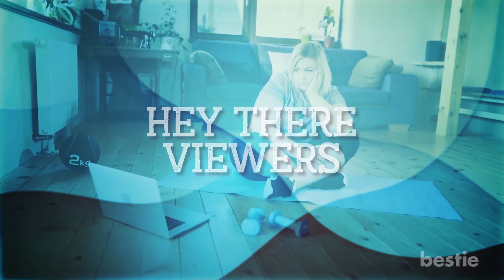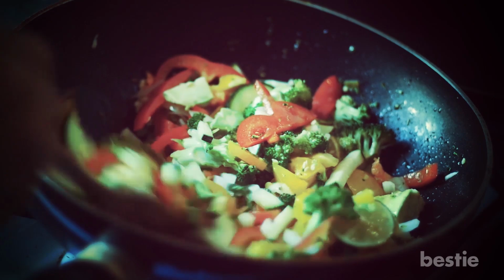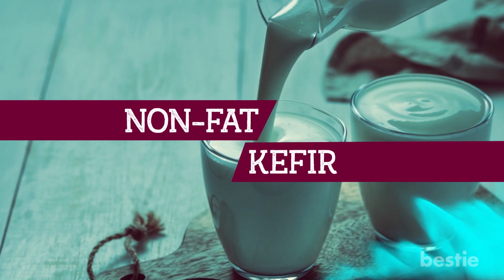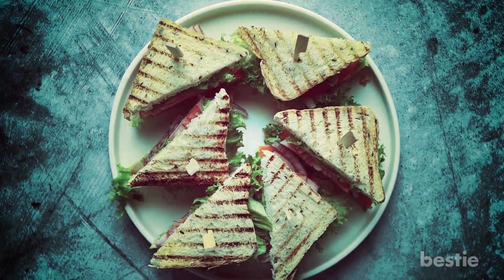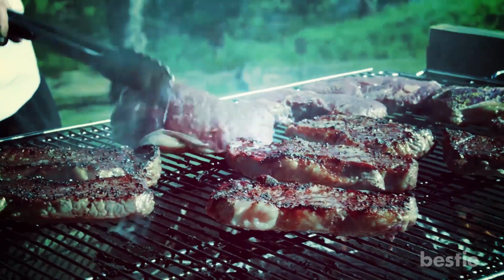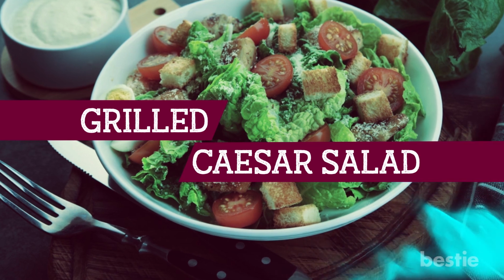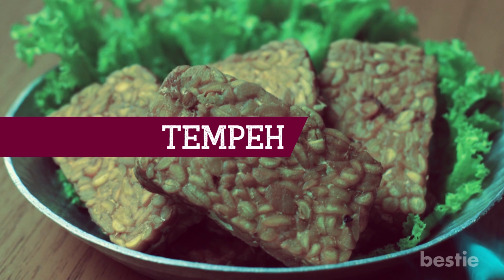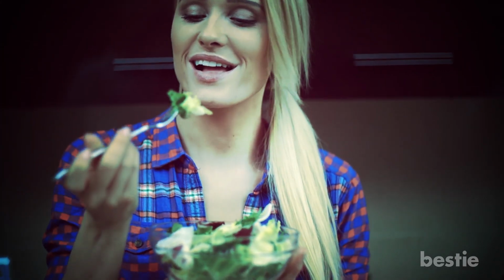11 Delicious High-Protein Recipes To Help You Lose Your Stubborn Body Fat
Hey there viewers! If you’re a fitness enthusiast, you probably have heard a lot about high protein diets and their amazing benefits. High protein diets are excellent for those trying to shed extra pounds because protein-rich foods keep you full for longer!

High-protein foods aren’t limited to only eggs, chicken, and beef! There are wonderful meals you can enjoy without getting bored. In today’s video, we’ll discuss high-protein recipes for weight loss.

Are Turkey meatballs good? What about tuna patties? We’ll be talking about all of these AND more…

Timestamps:
Intro - 0:00
Turkey Meatballs - 00:34
Grilled Chicken And Avocado Salad - 01:13
Non-fat Kefir - 02:10
Tuna Patties - 02:40
Turkey Reuben - 03:07
Sprouted Tofu - 04:02
Chocolate Peanut Butter Energy Balls - 04:44
Grilled Caesar Salad - 05:17
Pea Protein Powder - 05:48
Tempeh - 06:15
Turkey Blt Salad - 06:50

Summary:
Turkey meatballs!
Turkey meatballs are easy to make, as the recipe has simple ingredients and uses ground lean turkey meat.

Grilled chicken and avocado salad
When we talk about eating healthy, the first thought that comes to our mind is eating lots and lots of salad.

Non-fat kefir
Kefir is a fermented dairy product, and it’s more or less like yogurt that you can drink. One cup of kefir comes with 11 grams of protein and zero fat.

Tuna patties
Tuna cake or patties are a good side dish and are easy to make as they have simple ingredients.

Turkey reuben
Do you love sandwiches? Same! It always breaks my heart when I have to cut sandwiches out of my diet while trying to lose weight.

Sprouted tofu
Tofu is a great plant protein source for those who don’t eat meat. Step up your protein intake using sprouted tofu instead of the regular variety.

Chocolate peanut butter energy balls
Peanuts are a great addition to your diet and are tasty to boot. Making chocolate peanut butter energy balls is easy and doesn't require baking! They are perfect as a dessert and snack to eat on the go.

Grilled caesar salad
Caesar salad is a favorite for many people. But the dressings you get from the grocery store usually come packed with a lot of fat and calories.

Pea protein powder
Protein powder is quite popular among people who work out regularly. Pea protein powder has many advantages. It is more effective in building muscle than a common dairy-based protein powder.

Tempeh
Tempeh is a fermented soybean, unlike tofu which is made by coagulating soy milk. Tempeh has a firmer structure than tofu and is more pleasant as well.